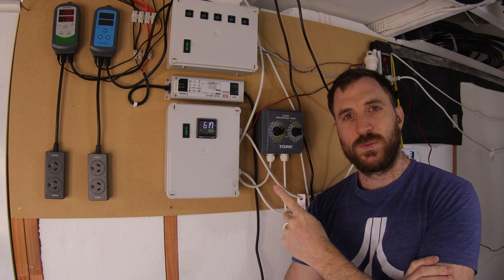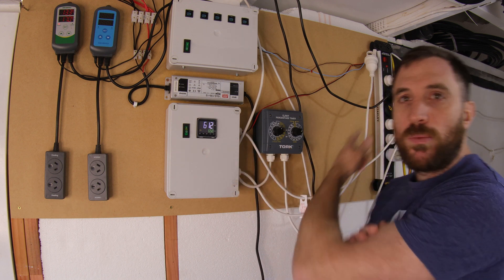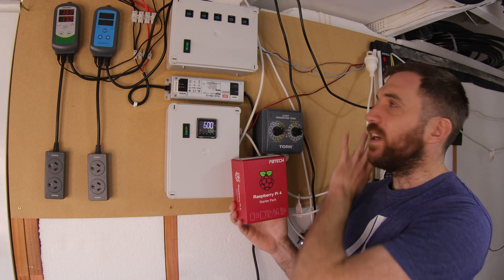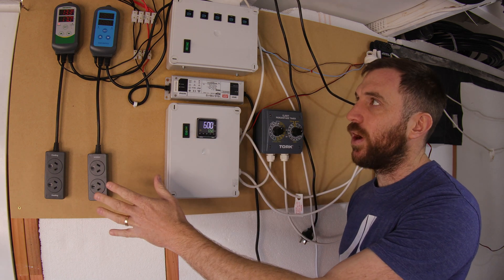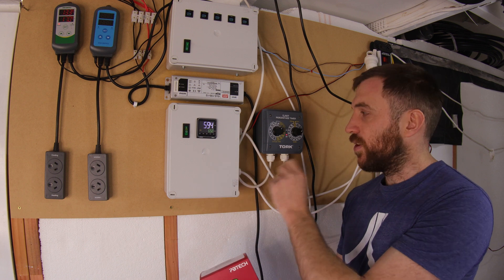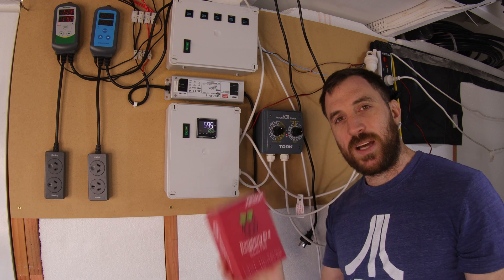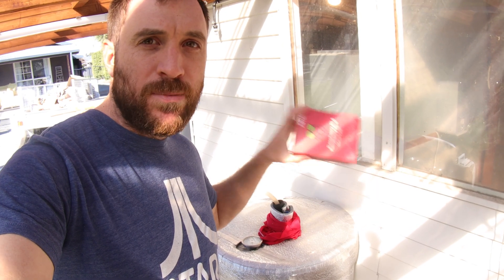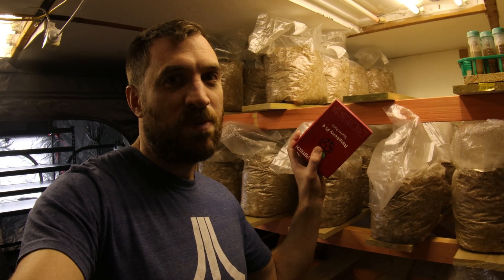Can I Automate my Mushroom Farm?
Can I Automate my mushroom farm with a Raspberry Pi? Well, we will find out! I don't like having a bunch of individual devices each controlling a different aspect of a mushroom fruiting chamber. I would much prefer having a single device which controls everything. We can do this with a Rasberry Pi running home automation software. With this Raspberry Pi I should be able to automate large parts of the mushroom farm, which would then mean I need to intervene less during the growing cycles. The less time I spend adjusting growing conditions, the more time I have to spend on other ventures.

I am waiting on the parts to arrive from the USA, then I will start the build. It will take me a while as I need to teach myself about home automation, but given a few hours I should be able to figure it all out.

If you have any ideas please share!